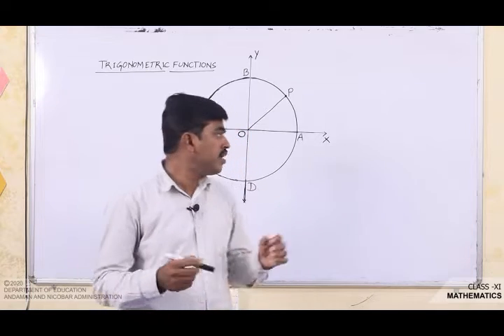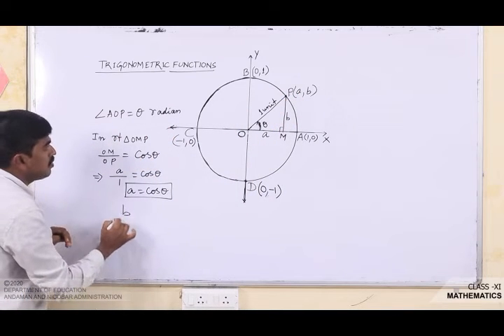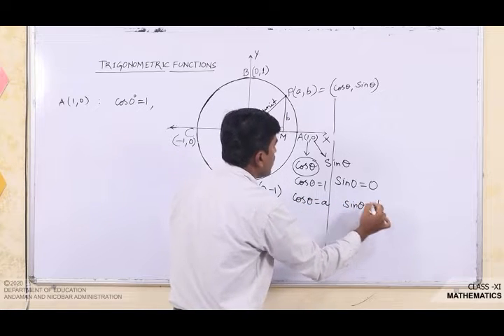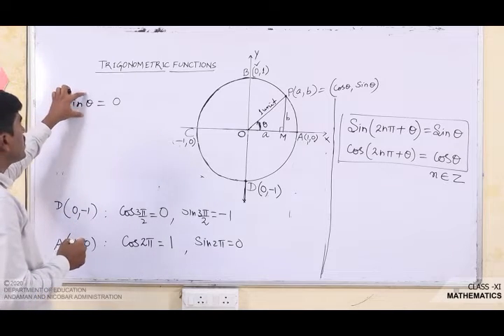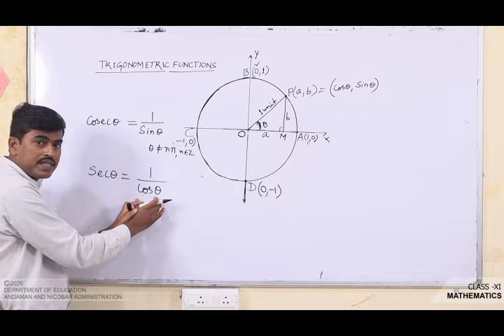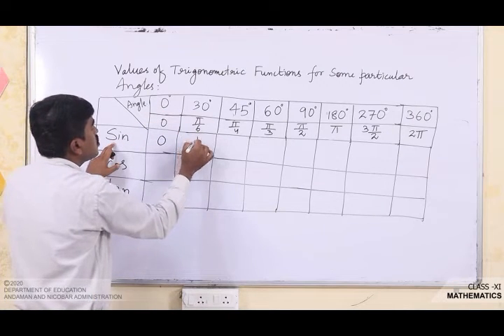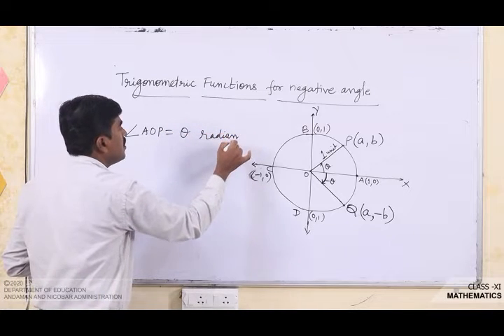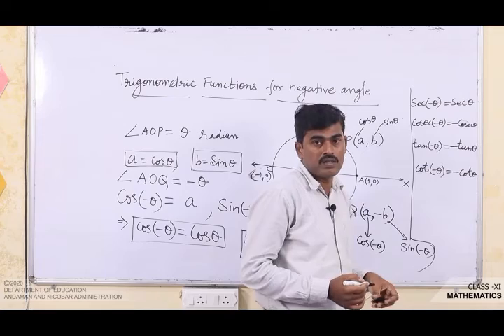CLASS 11 MATHS-Trigonometric Functions-2